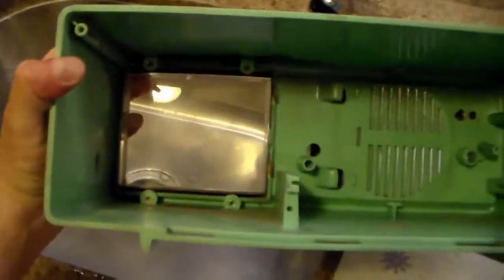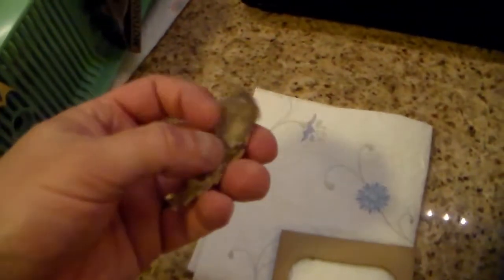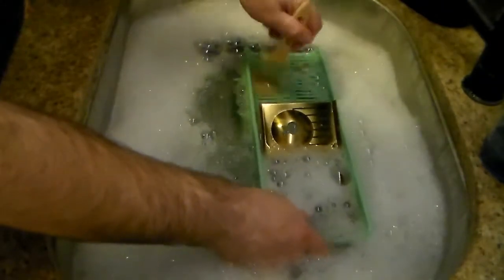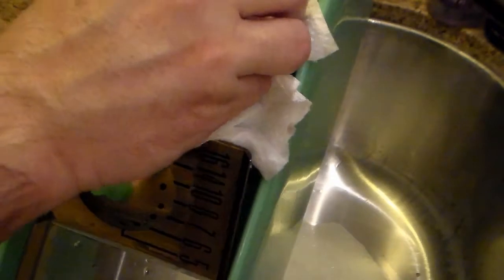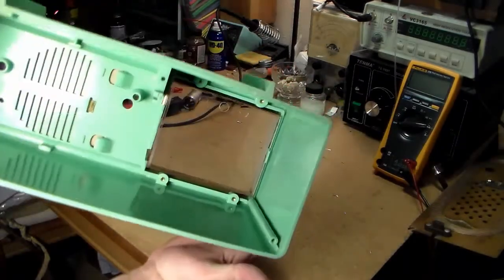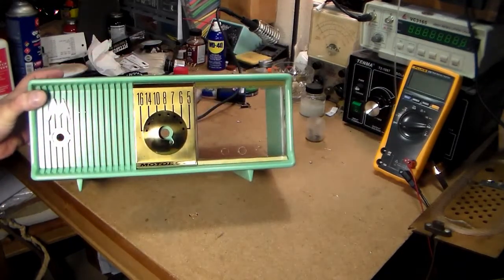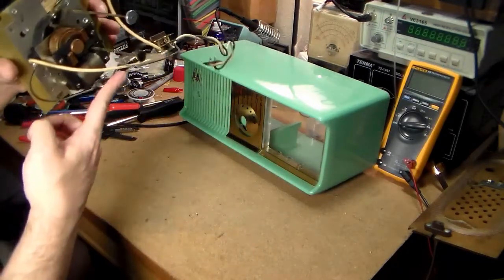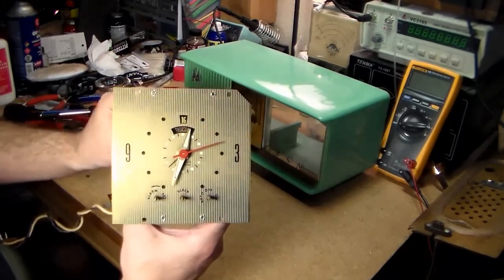Motorola 56 CC 2 Part 5 of 6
Cabinet cleaning and polishing